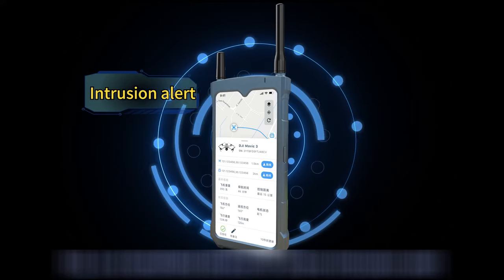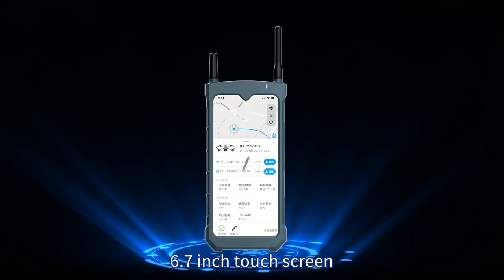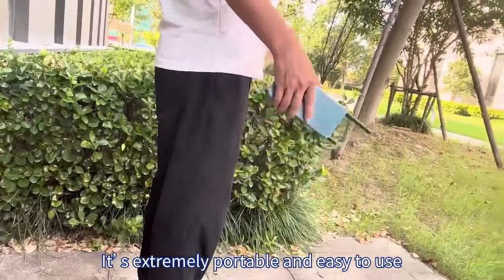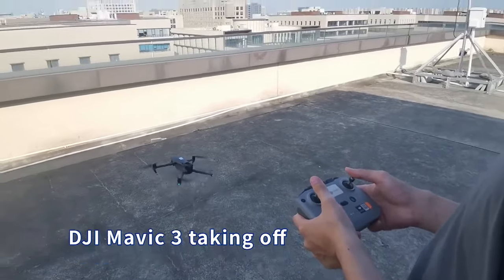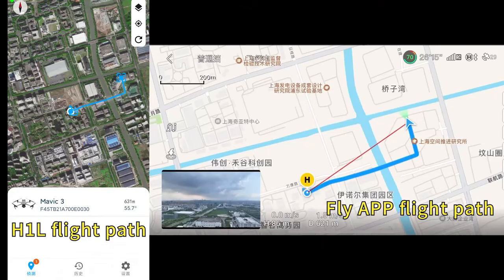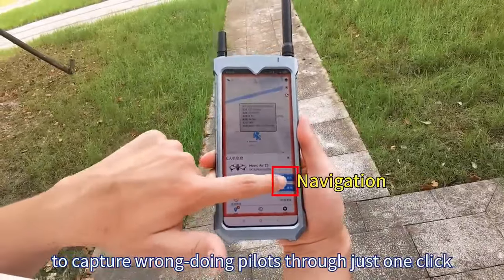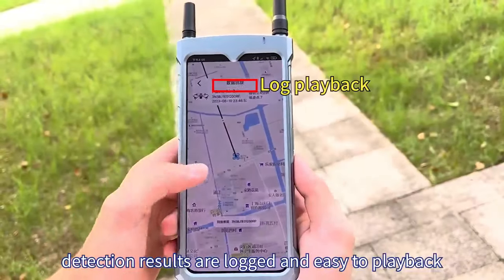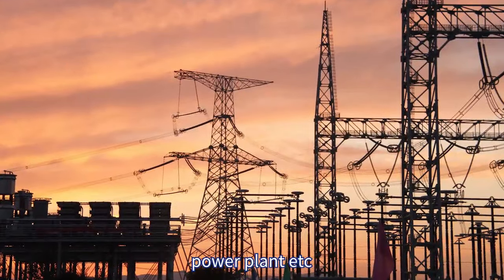Portable drone intrusion drone detection and drone tracking device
Introducing our revolutionary Drone Precision Locator! This cutting-edge device instantly detects drones upon takeoff within its operational range, providing pinpoint accuracy on the exact location of both the drone and its pilot.

ParaBaba Hobby Garage: Where dreams take flight (and occasionally nosedive). Our mission? To prove that perfection is overrated and wonkiness is the secret ingredient to happiness.